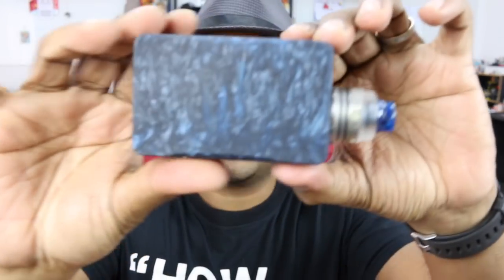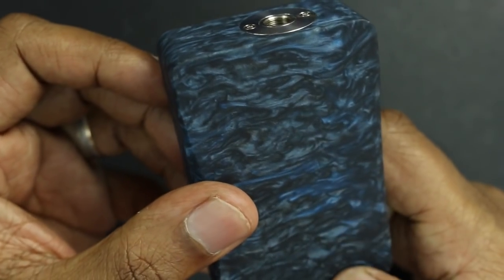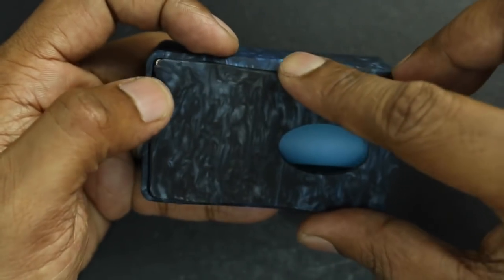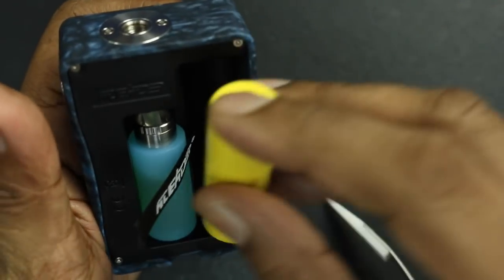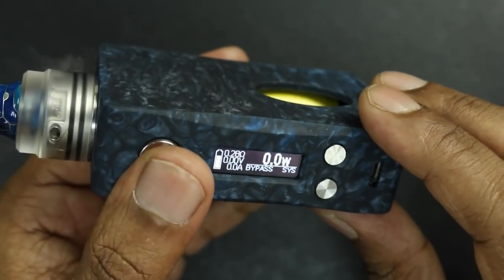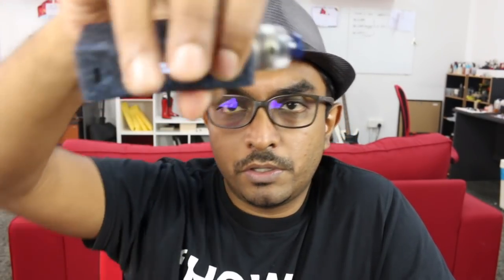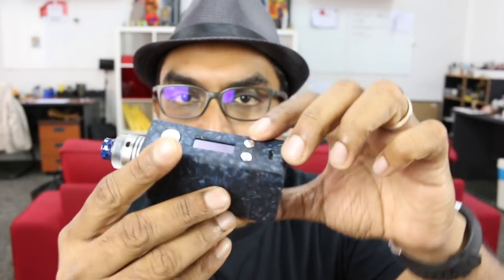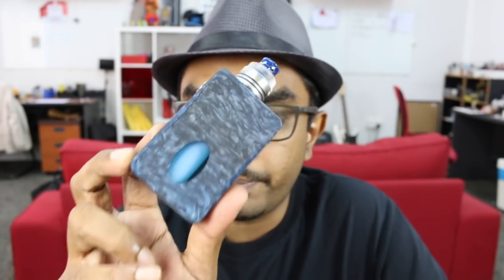Aleader Killer 80w Resin Squonk Mod - Awesome!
The Aleader brand is not very well known, but they can surprise you sometimes. This "Killer" squonk mod can be used in power, temp control and bypass mode. Plus, it costs under $35 and you get more than what you pay.

The resin body is immaculate and feels really good in my hands. This is definitely one of the best (my RSQ review coming up) budget-friendly squonk mods you can own :)

CHECK THESE OUT!

REVIEW REQUESTS
Want me to review your e-cig and vape related products? Please submit it here according to my review policy

I buy all the products reviewed on this channel, unless otherwise stated.